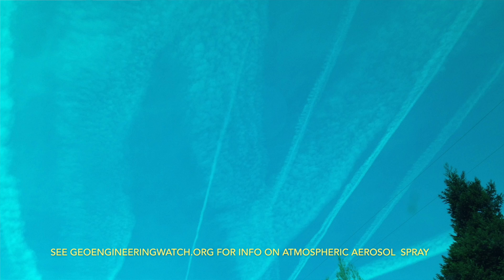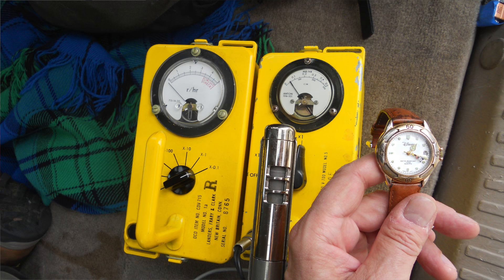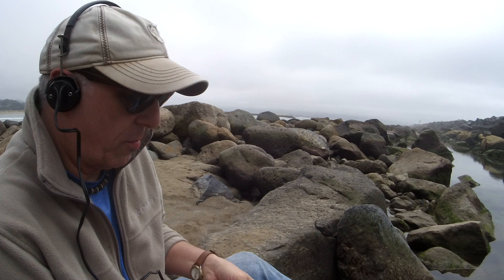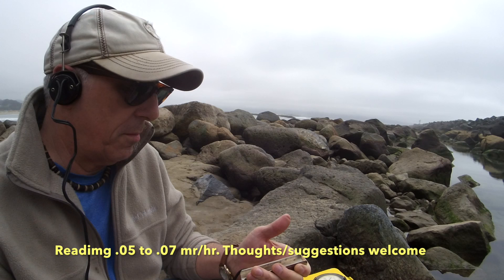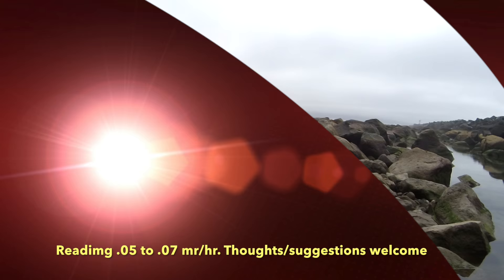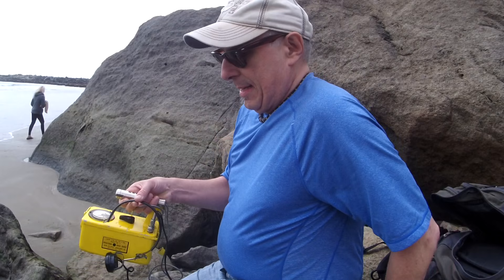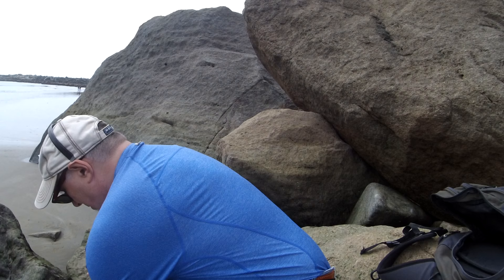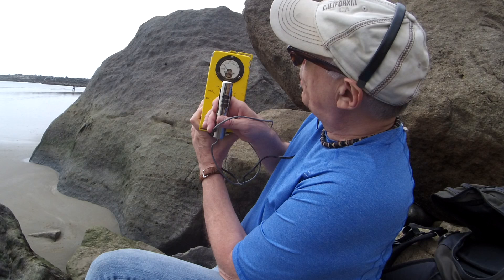Curious Dave does a Geiger test at Morro Bay 3-19-2016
Curious Dave, that's me: I'm a Joe average kinda guy who plays guitar, rides a bicycle a lot and has an insatiable curiosity for just about everything, decided to get a cold war ear geiger counter and head to the beach to see of there was any truth to the stories of radiation coming over to the Western shores of the United States.

Well, not being a trained scientist in the field, I have very rudimentary skills in this area, but it's very easy to know from easily public information on the CDV700 series units what and *oh s#it* reading looks and sounds like.

As my knowledge grows, and my gear gets better (currently looking into getting the Gamma Sapiens bluetooth unit for my iPad) I can do better and perhaps more useful testing.

That disaster at Fukushima is not over. It is an ongoing crisis that truly needs global assistance. Radiation poisoning is an extinction event on this scale. We all should not bury this one under the stupidity of the current media and shill idiocracy.